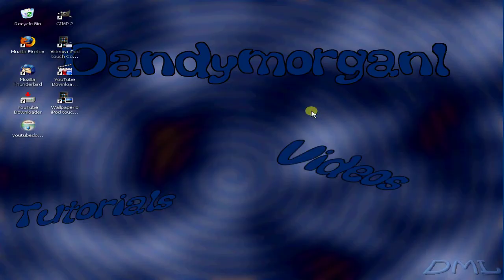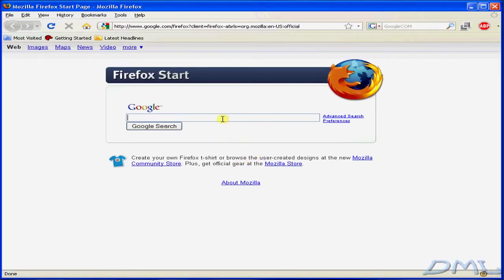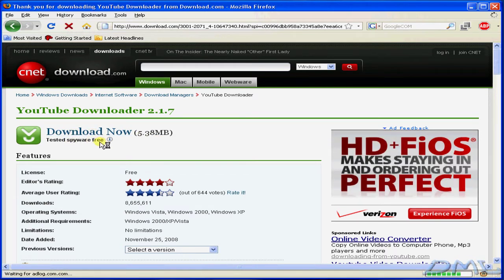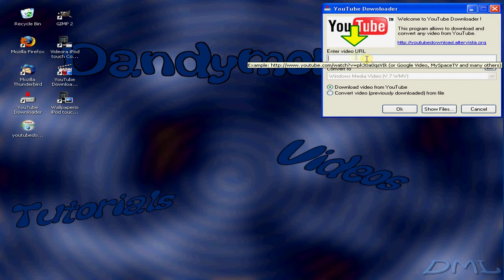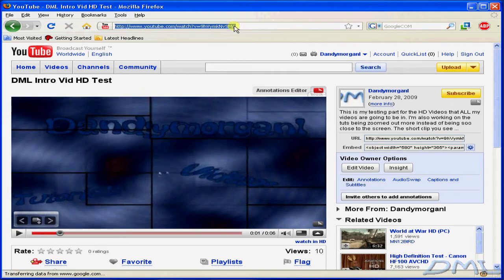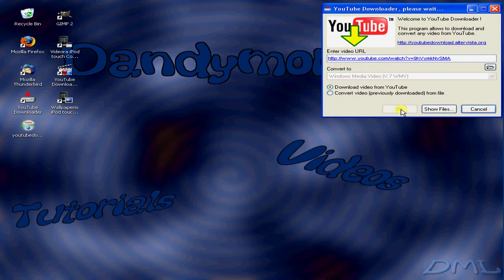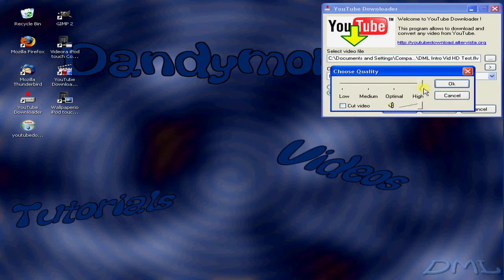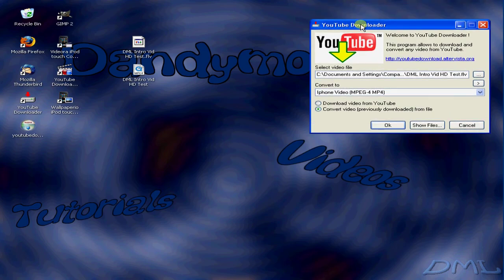Dandy's YouTube Downloader Tutorial - HD!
WATCH IN HD FOR BEST VIEWING!

When I was continuing on with my iPod Touch tutorial series, I noticed Videora iPod Touch converter had a YouTube Downloader app. I tested it but it failed to work. So then I found another free program that will allow you to download youtube videos onto your iPod Touch. I hope this video comes in handy not only for using it on your iPod, but for downloading it normally for video remixes and stuff like that.

iM a GuY!